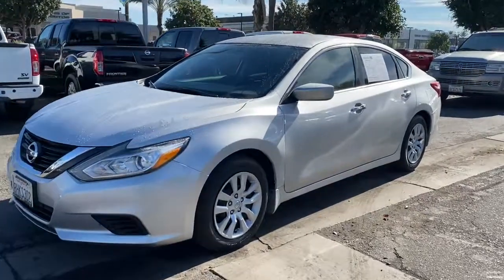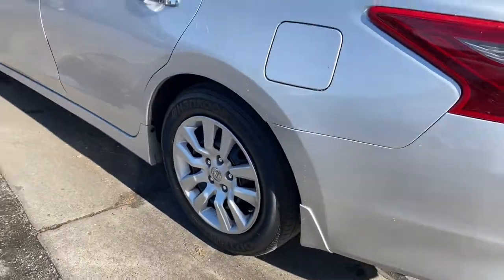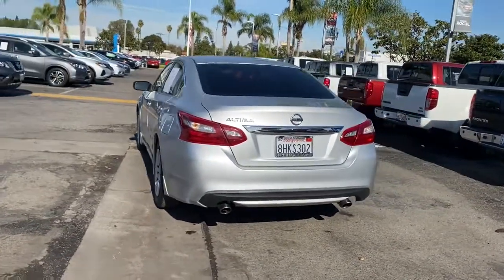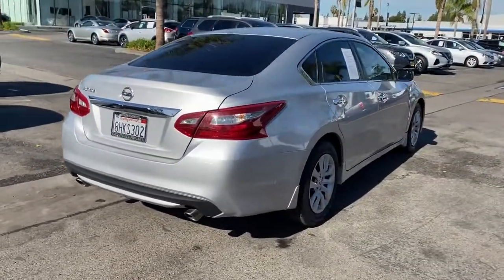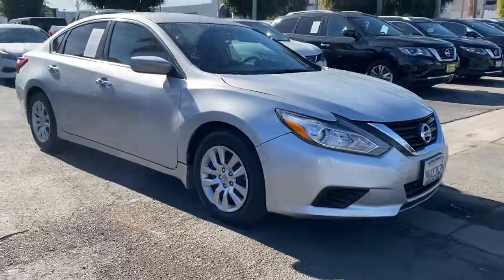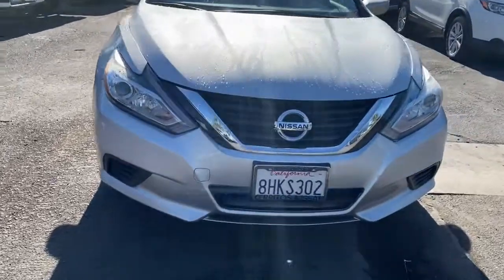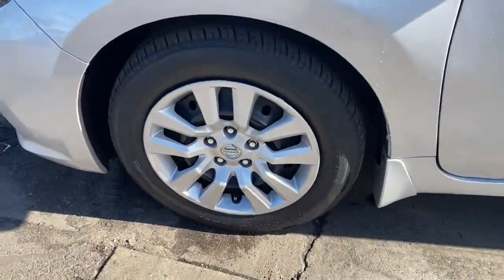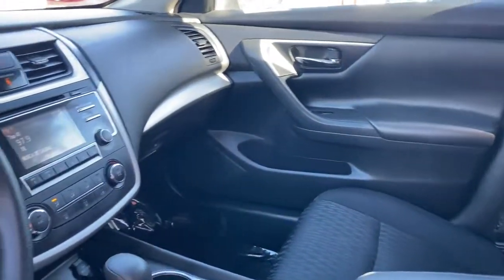2018 Nissan Altima Cerritos, Los Angeles, Anaheim, Huntington Beach, Long Beach, CA 2101401A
Brilliant Silver Used 2018 Nissan Altima available in Cerritos, California at Cerritos Nissan. Servicing the Los Angeles, Anaheim, Huntington Beach, Long Beach, CA area.
2018 Nissan Altima 2.5 S - Stock#: 2101401A - VIN#: 1N4AL3AP2JC283659

Cerritos Nissan
18707 E. Studebaker Rd

**SAVE** **VERY WELL EQUIPPED AND METICULOUSLY MAINTAINED** **LOW MILES** **BACKUP CAMERA** **ONE OWNER** **EXTRA CLEAN** **LOCAL TRADE** **BLUETOOTH** **MP3** CVT with Xtronic. CARFAX One-Owner. Priced below KBB Fair Purchase Price! Odometer is 3129 miles below market average! 27/38 City/Highway MPG 2.5 S FWD CVT with Xtronic 2.5L 4-Cylinder DOHC 16VCerritos Nissan Keeping it Simple! Giant Cerritos Nissan is a well-recognized dealership located on the border of LA and Orange County. We proudly serve LA County Orange County Riverside San Diego and San Bernardino counties.Click for more information Call to set up an appointment or better yet come on down to giant Cerritos Nissan and get behind the wheel and test drive it today!